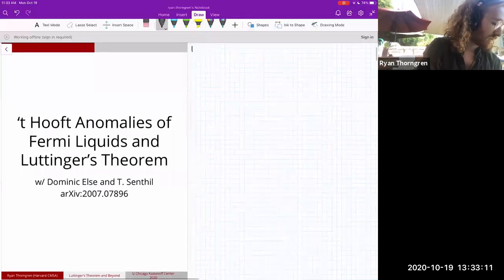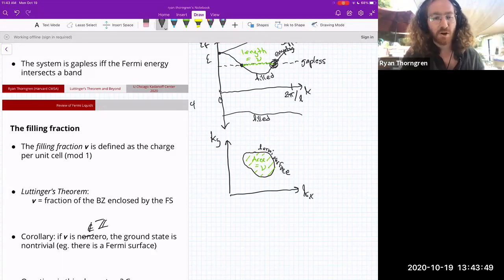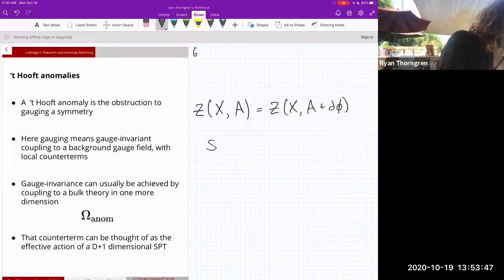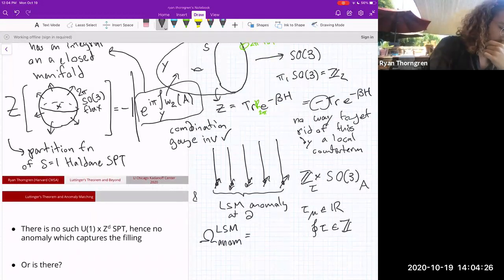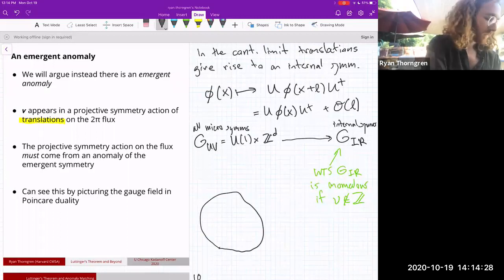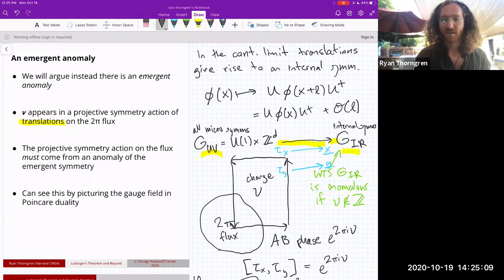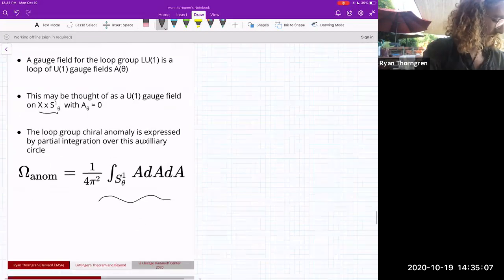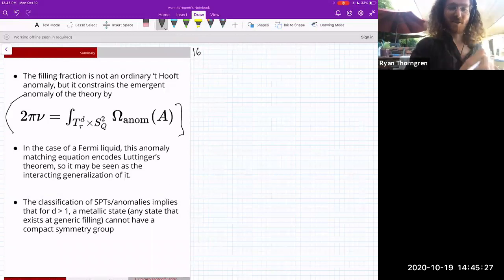Ryan Thorngren - ‘t Hooft Anomalies of Fermi Liquids and Luttinger’s Theorem 10-19-24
Abstract: Lattice systems with translation symmetry and U(1) charge conservation have a filling fraction, defined as the charge per unit cell. In this talk I will explain how the filling fraction is captured by anomalous emergent symmetries in the continuum limit of such systems. This anomaly matching is a generalization of Luttinger's theorem for Fermi liquids, which says that the filling fraction equals the volume enclosed by the Fermi surface. Luttinger's theorem is obtained by analyzing an anomalous loop-group symmetry of the Fermi liquid, which generalizes the chiral anomaly of a Luttinger liquid in 1+1d. I will argue more generally that systems at irrational filling cannot have continuum limits with compact symmetry groups.